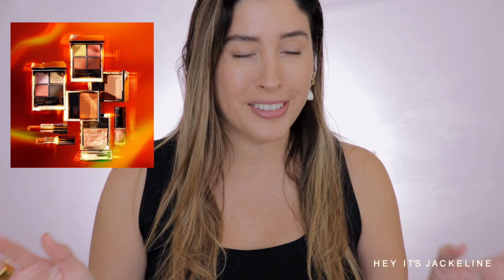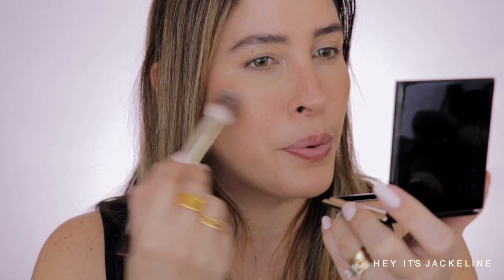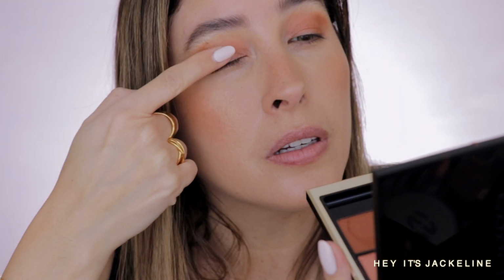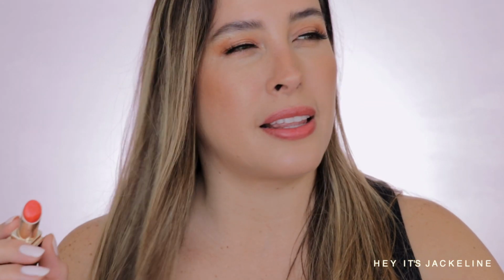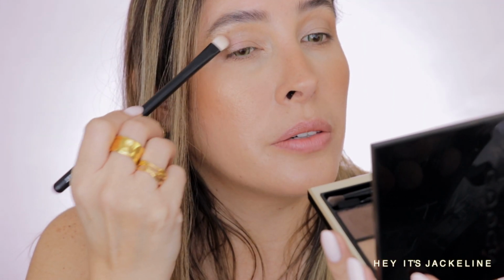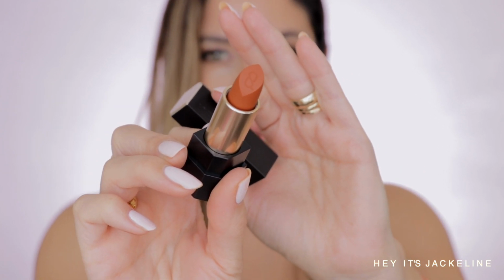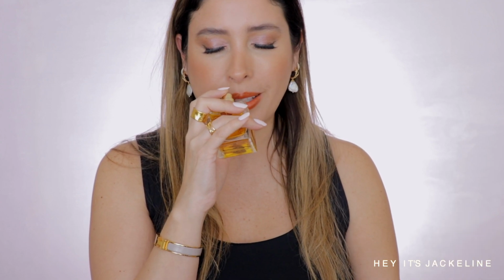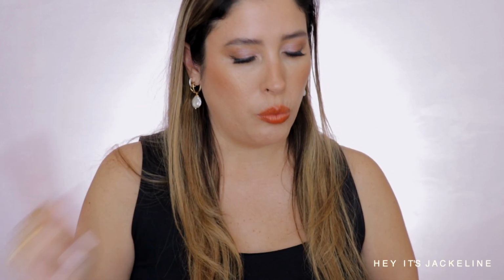SUQQU SUMMER 2022 COLLECTION Review Swatches and 2 Looks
SUQQU SUMMER 2022 COLLECTION Review Swatches Demo -- Available

❥ I N Q U I R I E S + PR

❥ JEWELRY
MONICA VINADER Jewelry
Keshi Pearl Large Hoop Earrings
Rings: Nura & Siren

❥ MY MAKEUP

EYES
SUQQU Signature Color Eyes - 116 Koukyou
VELOUR LASHES - Would I Lie

LIPS
SUQQU Moisture Rich - 123 Shakuka

BLUSH
SUQQU Melting Powder Blush - 102 Natsuke (demo)

HIGHLIGHTER
SUQQU Melting Powder Highlighter - 101 Kagerou

BRONZER
CHARLOTTE TILBURY Airbrush Matte Bronzer - Tan

PRIMER
TOM FORD Traceless Soft Matte Primer

FOUNDATION
SUQQU The Cream Foundation 030

CONCEALER
CHANEL Le Correcteur de Chanel - Peche

BROWS
WESTMAN ATELIER Bonne Brow Defining Pencil - Bark

❥ HAIR
DYSON AIRWRAP Complete

❥ MAKEUP TOOLS
BK BEAUTY

❥ NAILS
OLIVE & JUNE - GH Nail Polish

☆彡 TIKTOK HeyJackeline

SAKS FIFTH AVENUE
CAMERA READY COSMETICS
TWISTED LILY Niche Fragrance Boutique

❥ FAQ
Age: 42
Skin Type: Dry/Sensitive
Skin Tone: Light/Medium Neutral

❥ TIME STAMPS
0:00 - Intro
0:02 - SUQQU Summer 2022 Makeup Look
3:00 - SUQQU SUMMER 2022 COLLECTION
4:16 - SUQQU Natsuke Blush
7:02 - SUQQU Enka Eyeshadow Quad
7:55 - SUQQU Enka Eyeshadow Quad Swatches
11:08 - SUQQU Shakuka Moisture Rich Lipstick
12:54 - SUQQU Netsuafure Sheer Matte lipstick
14:17 - SUQQU Koukyou Eyeshadow Quad
14:42 - SUQQU Koukyou Eyeshadow Quad Swatches
15:02 - SUQQU SUMMER 2022 Eyeshadow Quads Swatches
17:18 - SUQQU Yuredaidai Moisture Rich Lipstick
18:28 - SUQQU Saikei Sheer Matte lipstick
18:31 - SUQQU SUMMER 2022 Lipsticks Swatches
18:54- SUQQU SUMMER 2022 COLLECTION Review